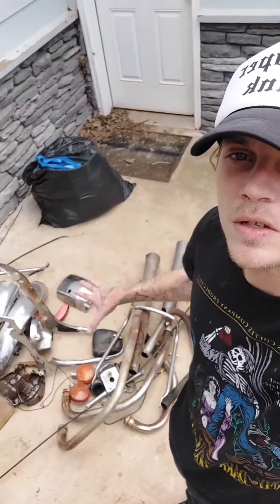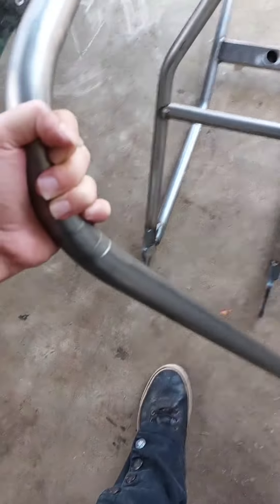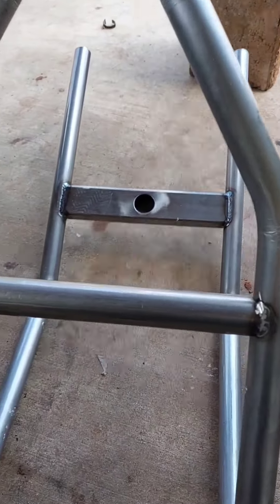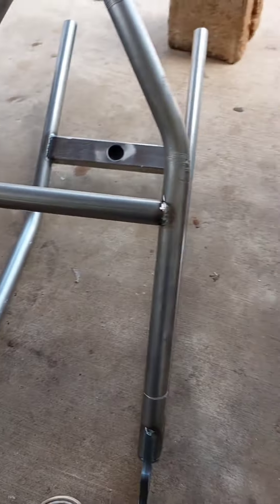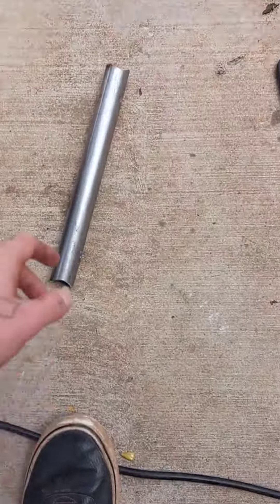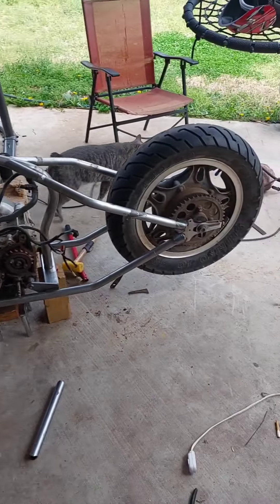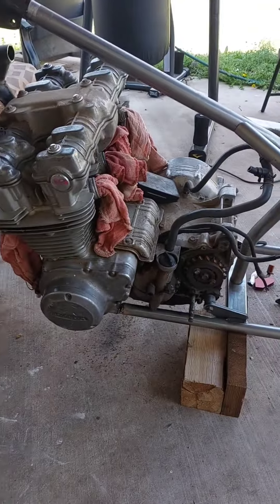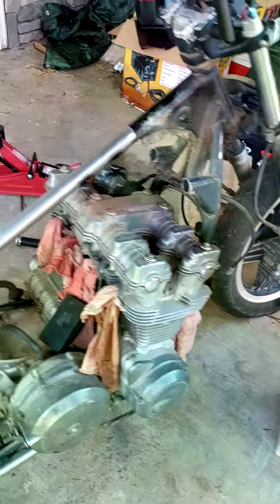Chopper Punk Tv Episode 1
lowbrow customs hardtail install on 1981 cb750